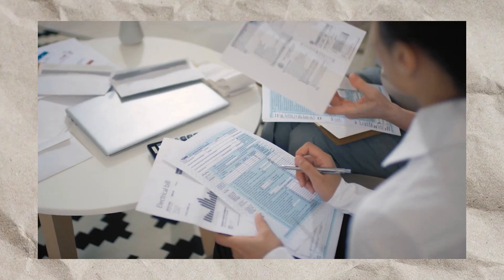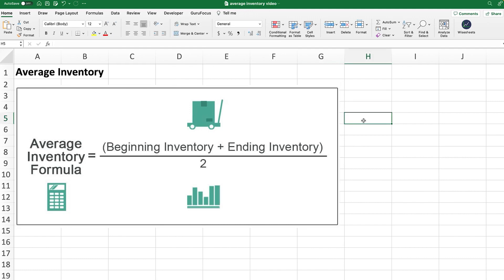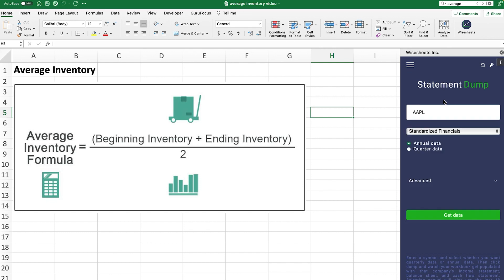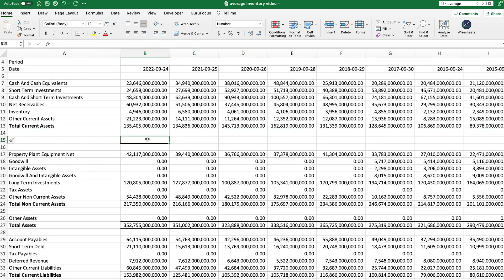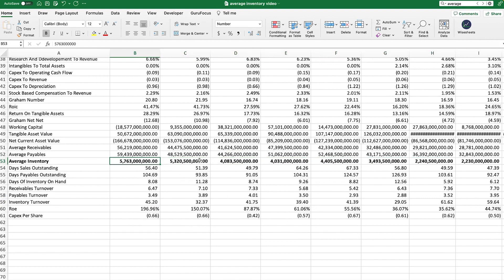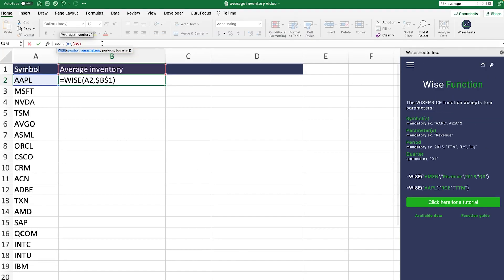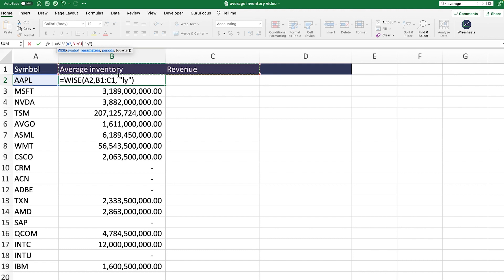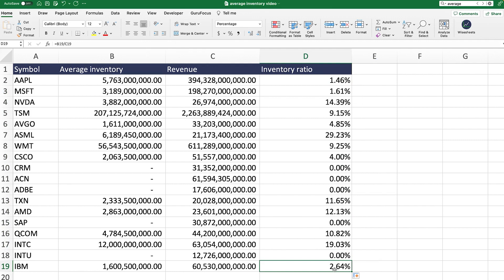Average Inventory Calculation For Stocks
Are you interested in learning about the average inventory calculation? If so, then you've come to the right place! This video is all about understanding how to calculate the average inventory for stocks, and learning how to analyze the results.

To get started, we will introduce the formula for calculating average inventory, which is essential for understanding the calculation process. The formula for average inventory is simple – it's the sum of the beginning and ending inventory for a particular period, divided by two. This formula gives you the average inventory for one period.

Next, we will walk you through an example of how to calculate the average inventory for stocks. We'll take you step-by-step through the process, so you can see how each part of the formula is applied in real life. By the end of the example, you'll have a good understanding of how the average inventory calculation works and how it is applied in practice.

But perhaps the most exciting part of this video is when we show you how a modern, automatic inventory comparison tool can help you analyze your data in real-time. You'll learn how this tool can help you save time, reduce errors, and quickly identify trends or issues in your inventory levels.

Finally, we wrap up the video by discussing how to analyze your average inventory results to identify trends and insights. We'll show you different ways to look at the data and how to use your results to make informed investment decisions.

📈 Free stock analysis spreadsheet templates:
1. Excel roaring kitty (DFV) analysis template
2. Excel discounted cash flow model (DCF)
3. Google Sheets stock tracker
4. Google Sheets roaring kitty (DFV) analysis template

Looking for a written version of this video, check it out

0:00 Intro
0:33 Average Inventory Formula
2:14 Average inventory calculation example
4:46 Automatic average inventory comparison
7:25 Average inventory analysis
8:28 Conclusion